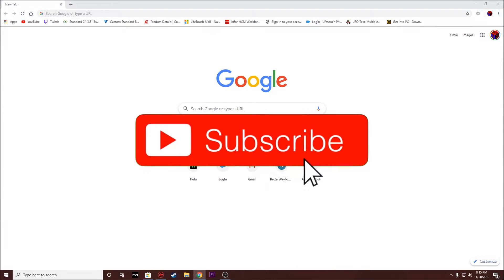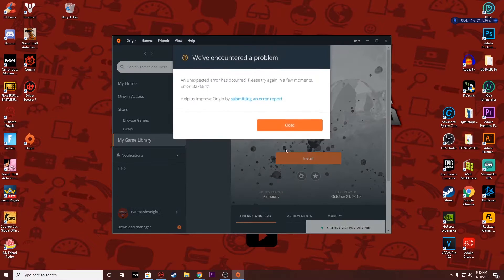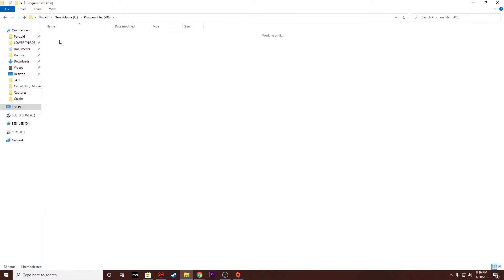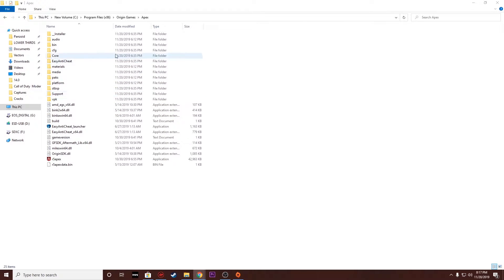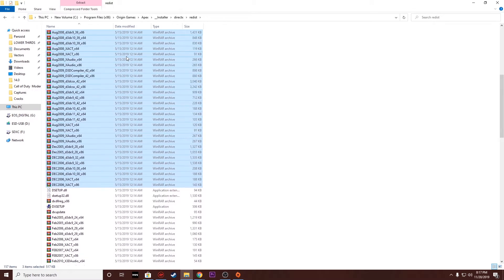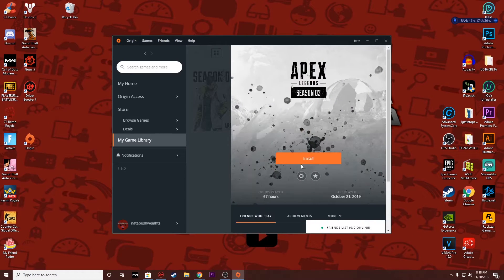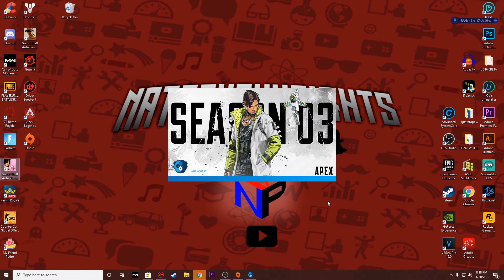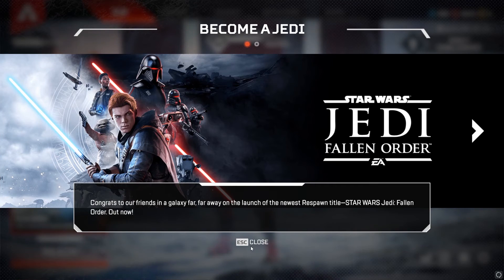Origin Games: How to FIX Error redistributable package DirectX (4294967287)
■ XBOX: Natepushweights

Video uploaded by Natepushweights